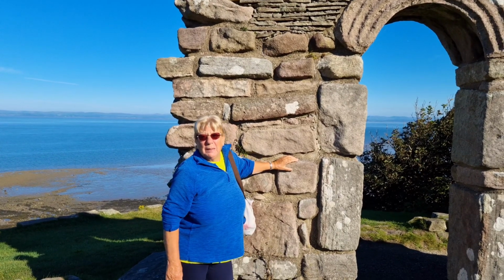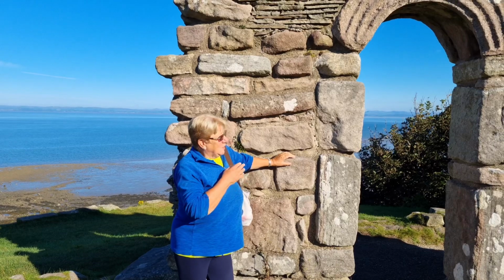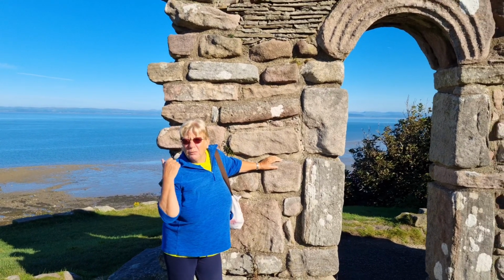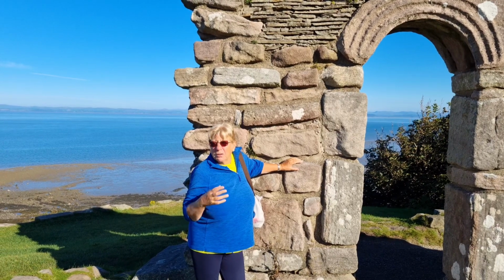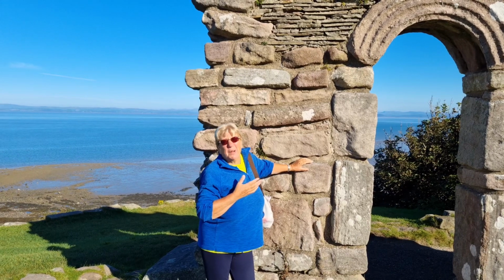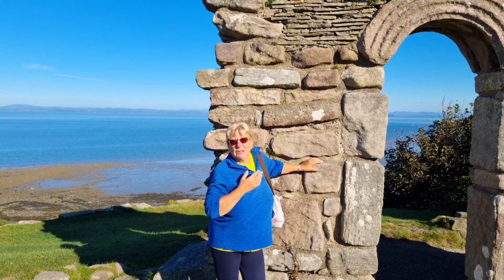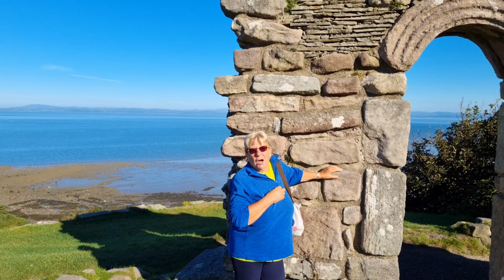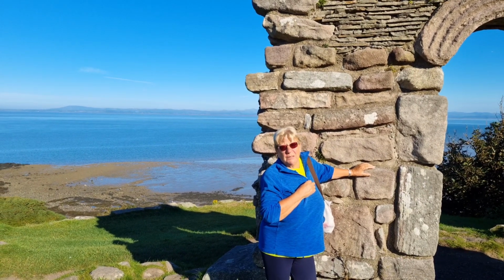Heysham Coastal Walk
Equipment used in my video productions

Cameras

Samsung S21
Panasonic Lumix TZ90
DJI Gimble (for S21)

Editing Computers

Imac 24

Editing Software